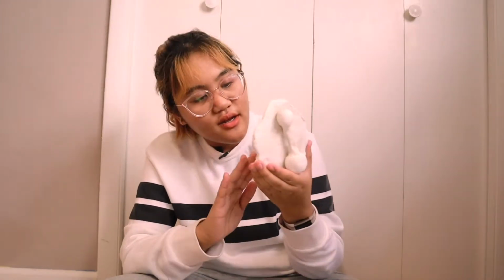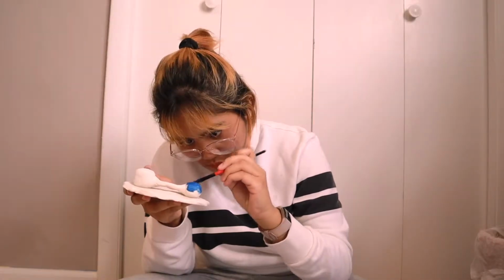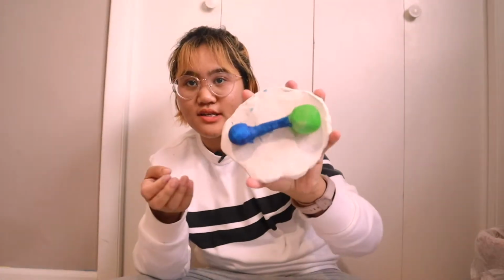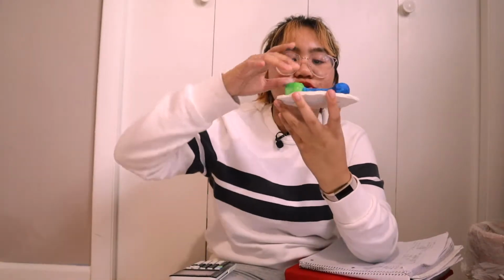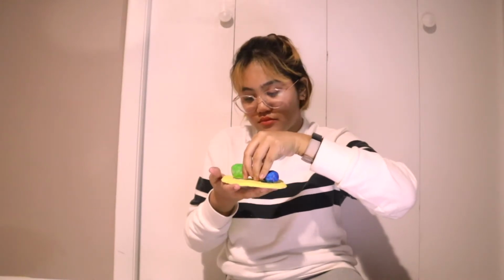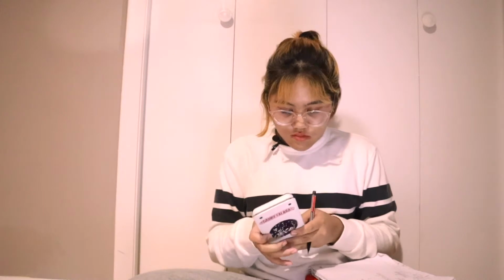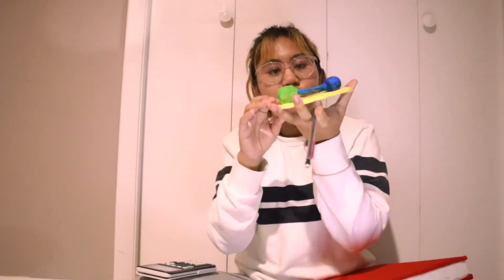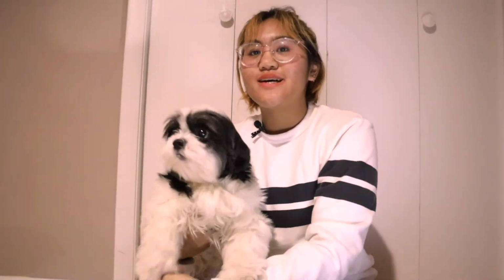study with a dummy who can't multitask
hey there!

today i decided to film a video while i did my homework and finished my project! unfortunately, i didn't get to finish my homework but you did get to see my finished chem project !! ((my teacher really liked it hehe)) just so y'all know, i did finish my homework! it took me 5 hours in total to finish it since it was so much work, even the people in the class said it was a lot as well. i hope you somewhat enjoyed studying with me n i hope we keep

gabbyclr.co.vu
WANNA KNOW WHAT MUSIC I USE?

i hope we all keep growing :^)